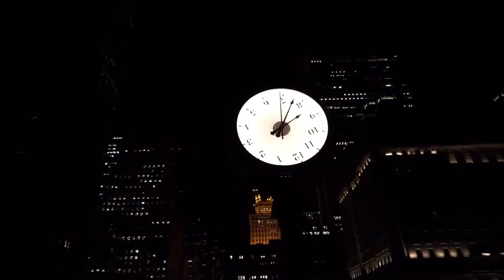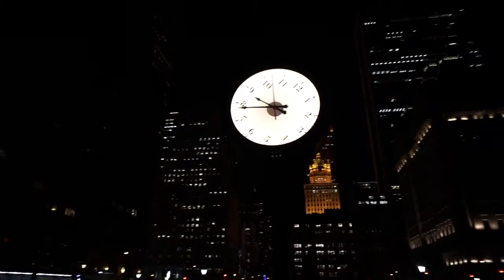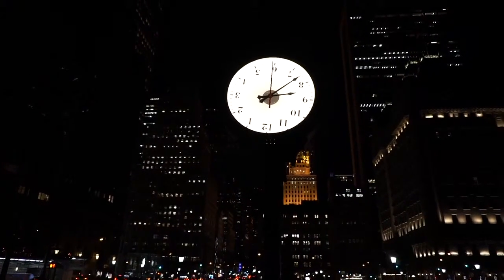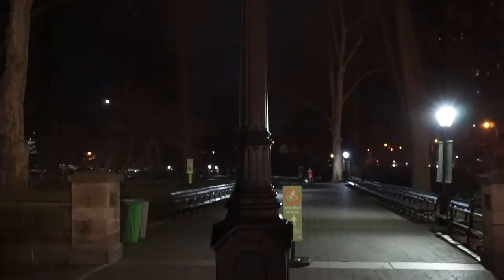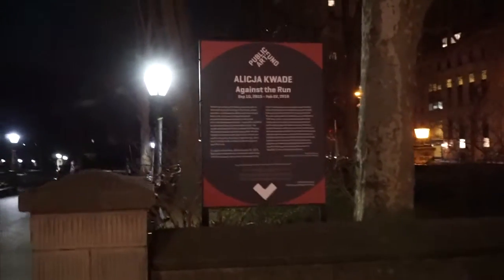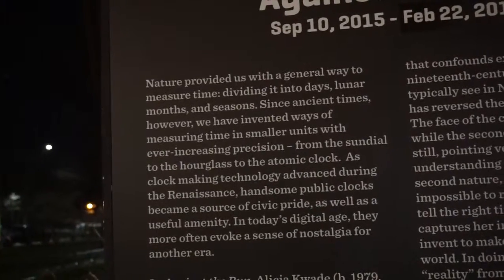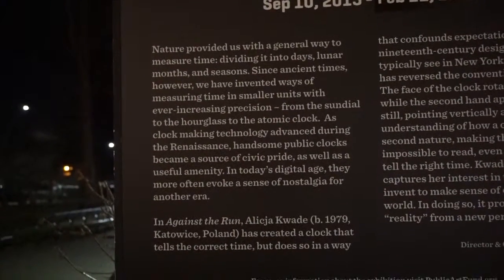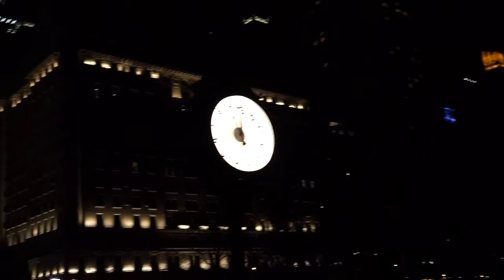AGAINST THE RUN IN NYC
Against the Run was the work of Polish artist Alicja Kwade. It was installed at the Doris Friedman Plaza in Central Park from Nov 2015 to Feb 2016.